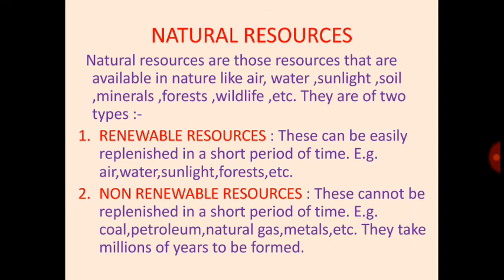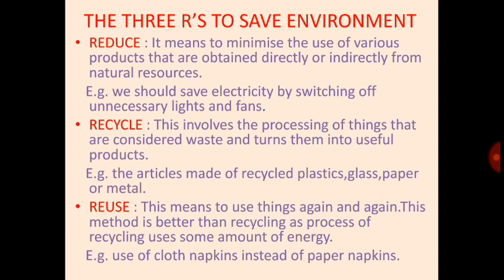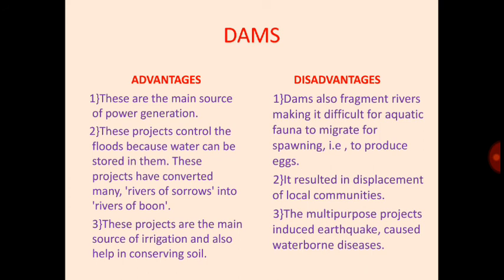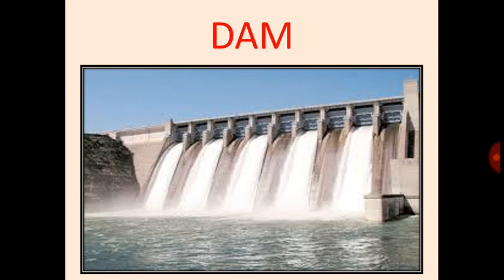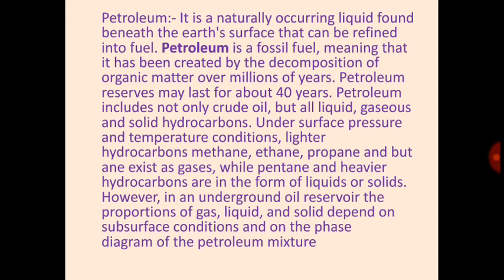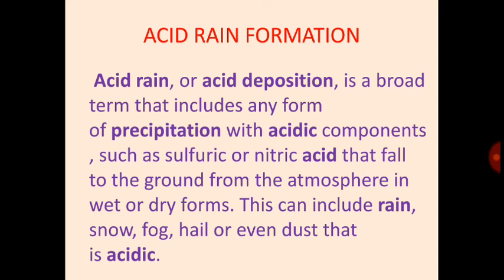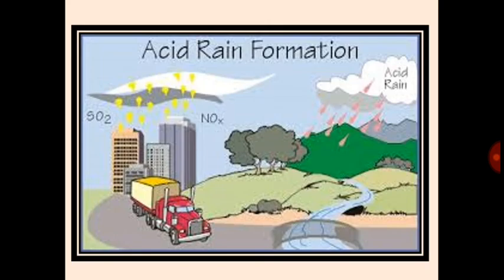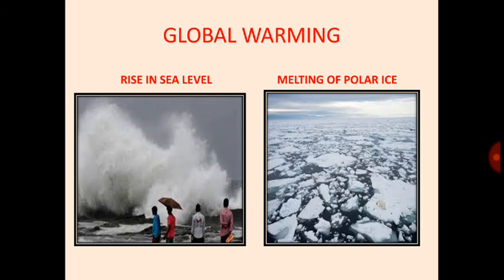EXPLAINATION OF MANAGEMENT OF NATURAL RESOURCES BY LAVANYAKOTHIYAL CLASS 10TH B